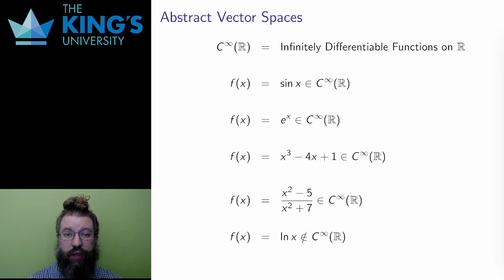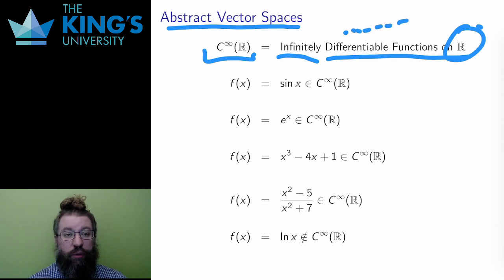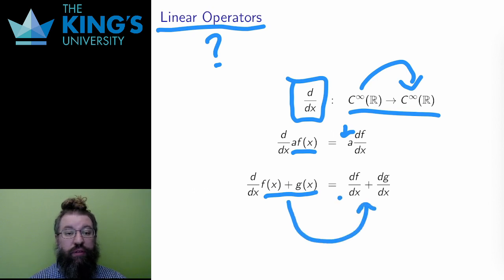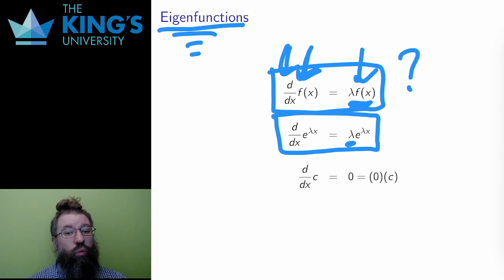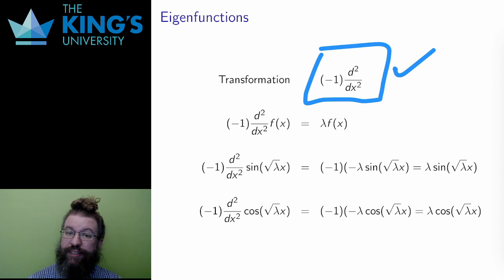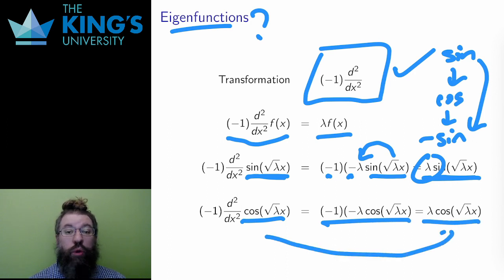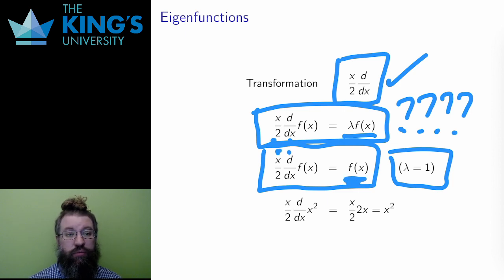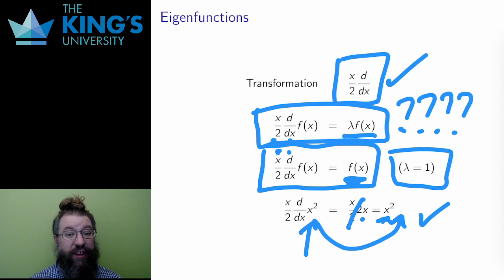Math 310 Week 10 Video 4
Eigenfunctions for the Abstract Vector Space of Differentiable Functions